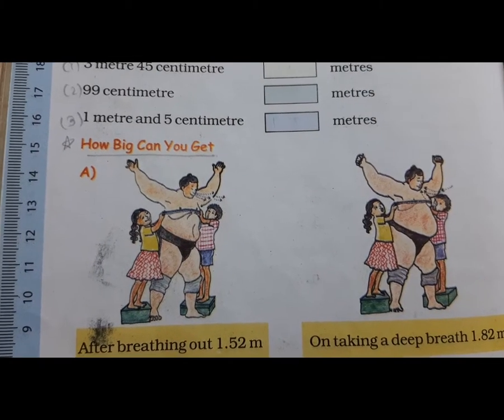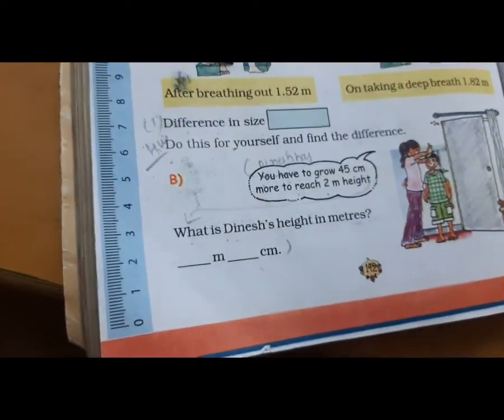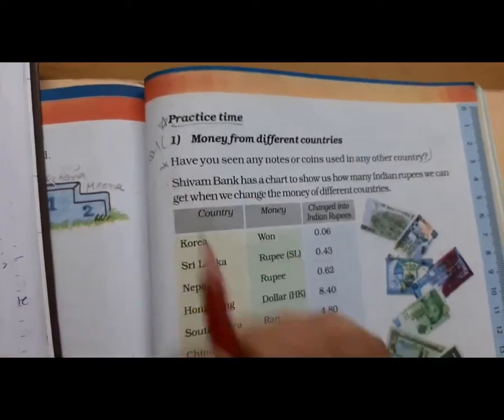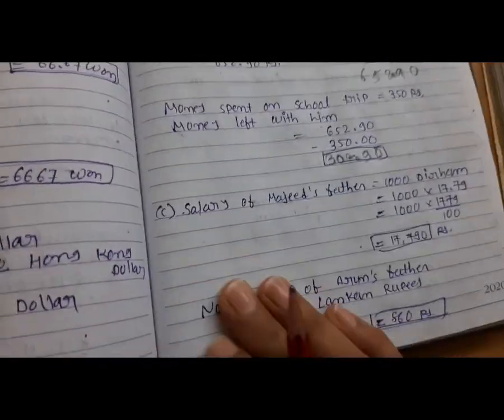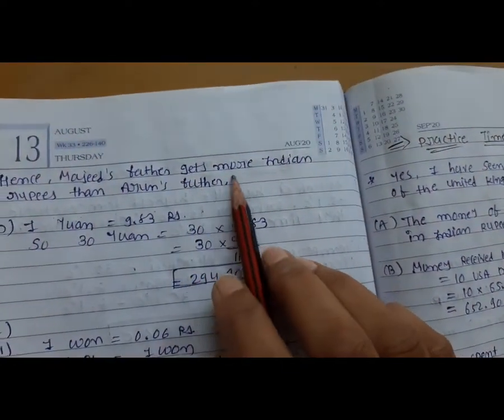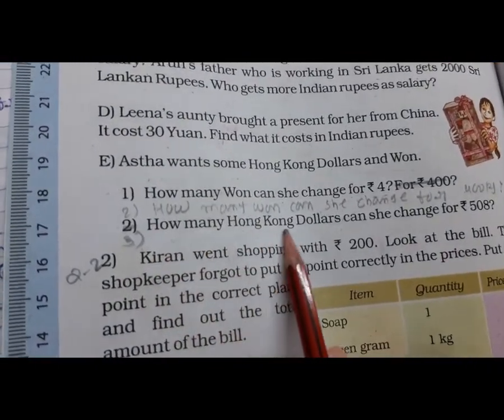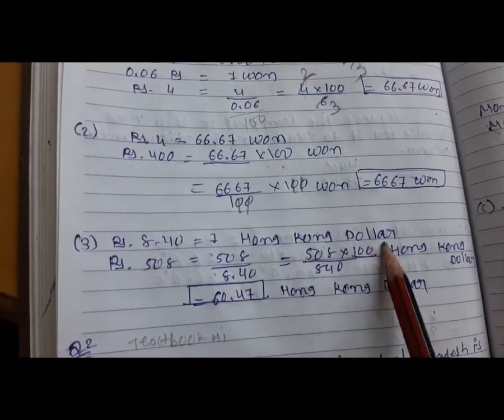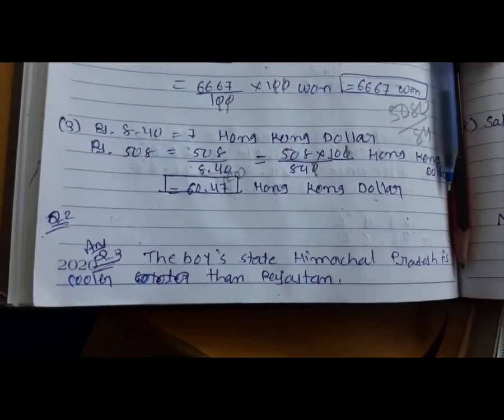STD 5 EM MATHS CH 10 TENTHS AND HUNDREDTHS P 5 PUROHIT MONIKA